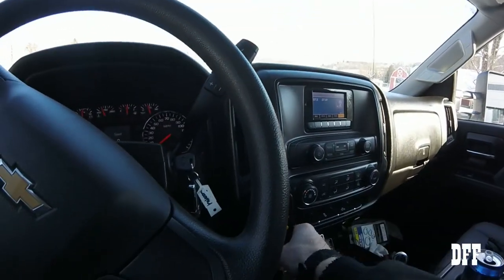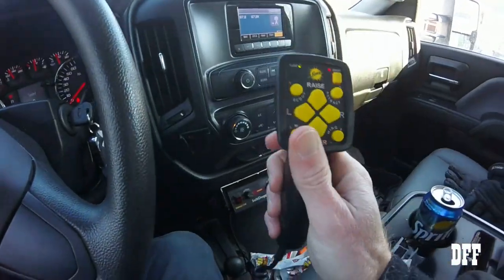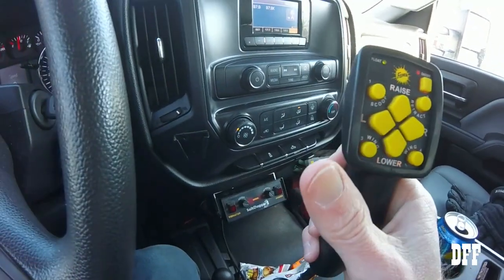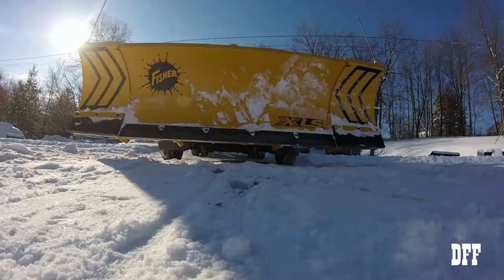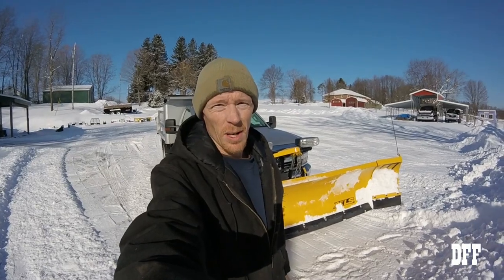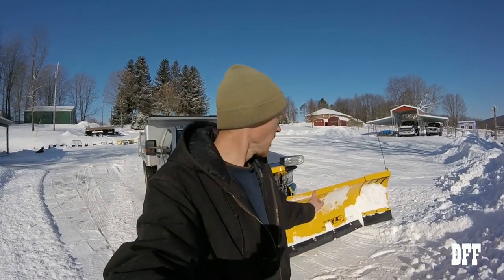Fisher XLS Snow Plow in Action!!!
I bought this plow earlier this winter, and today I show you how it works. Enjoy!